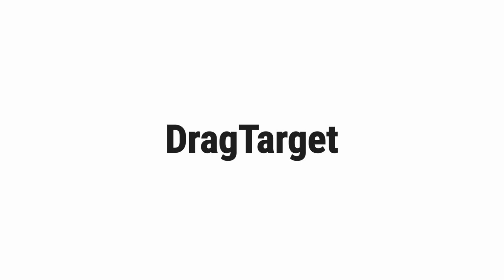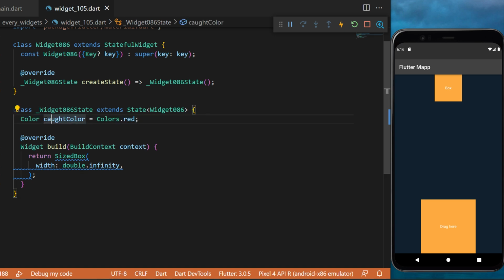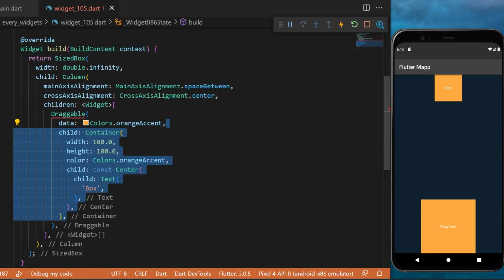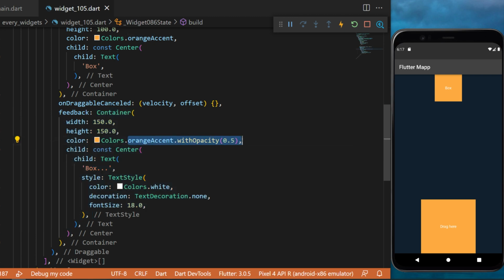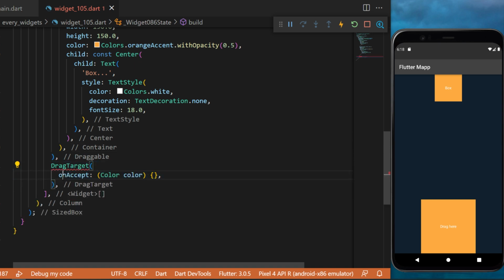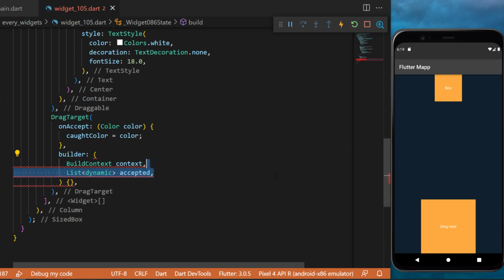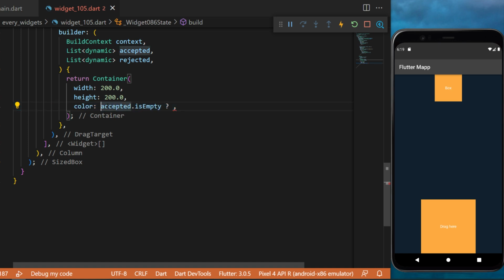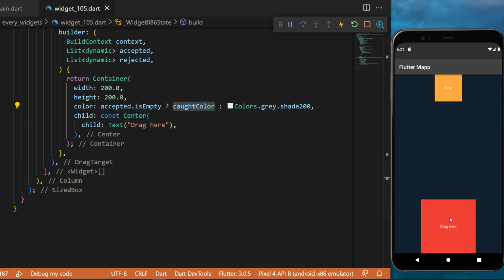Flutter DragTarget Widget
This Tutorial will show you how to use the DragTarget with flutter. To learn more about every flutter widgets, you can check our flutter playlist about all flutter widgets
This was how to make and use the DragTarget widget within your Flutter app

OVERVIEW
0:00​ DragTarget Flutter